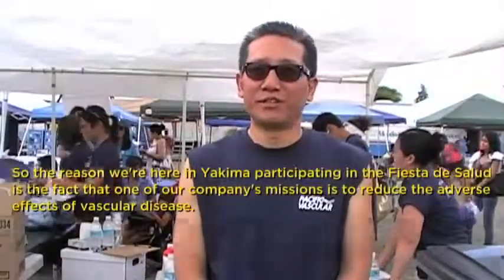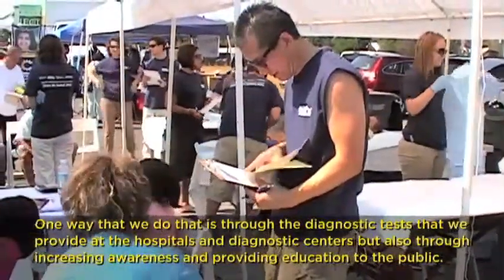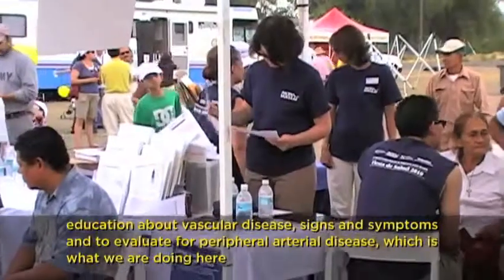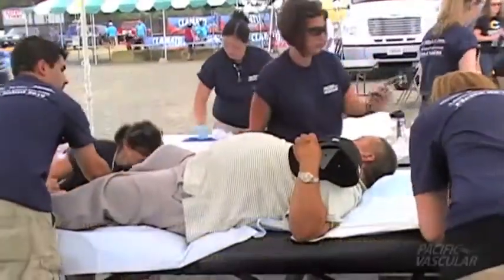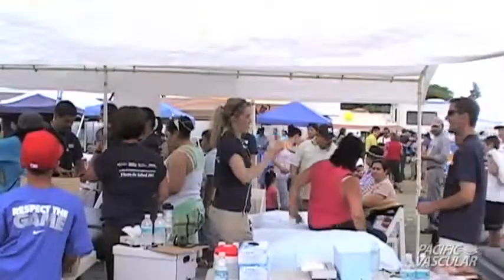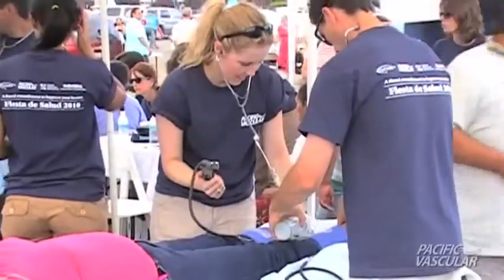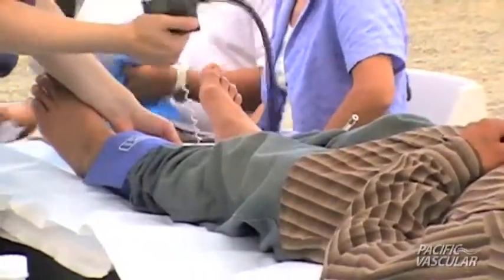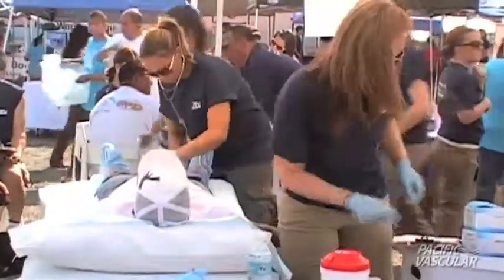Fiesta de Salud 2010, Pacific Vascular